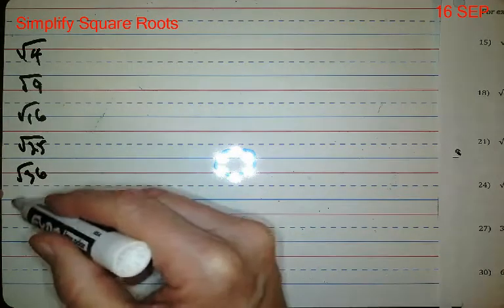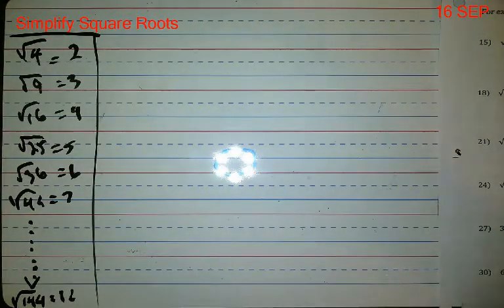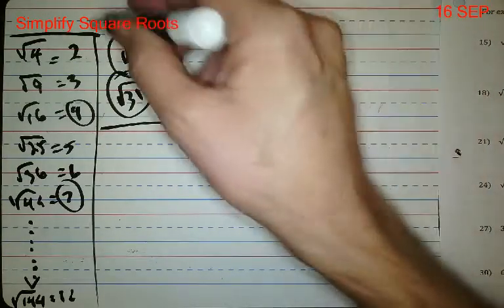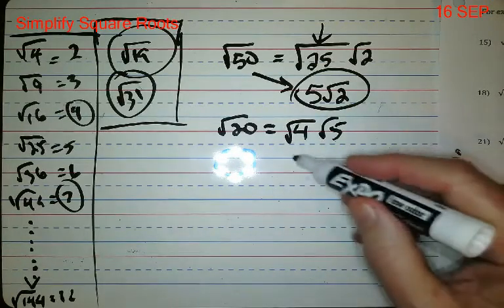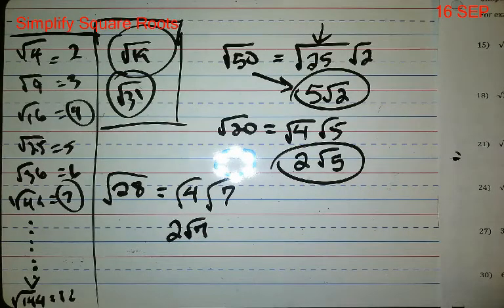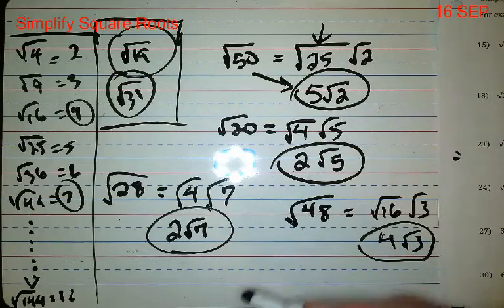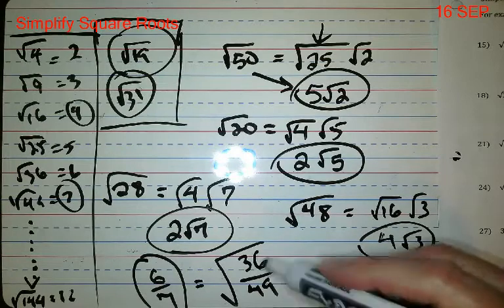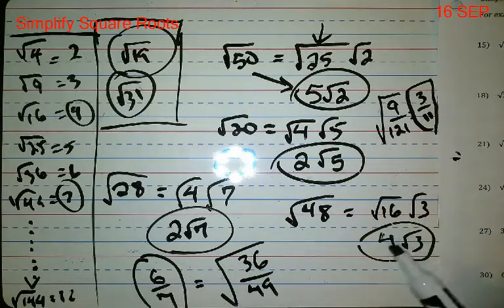AA 16SEP simplify Square Roots